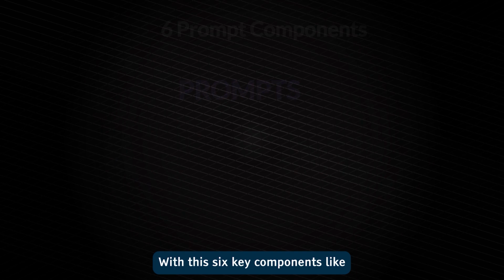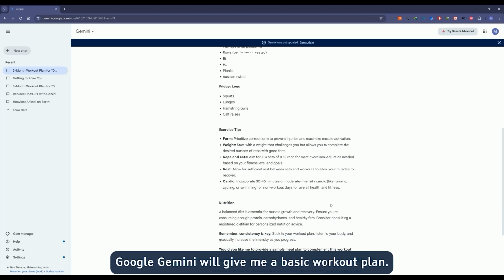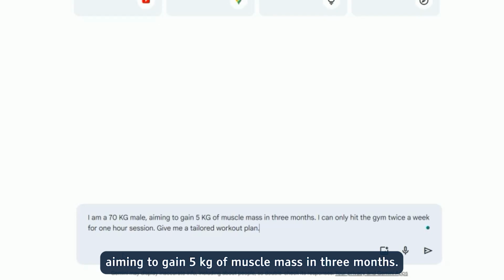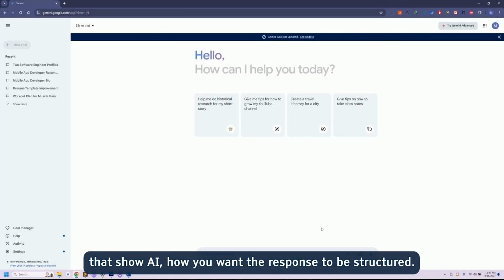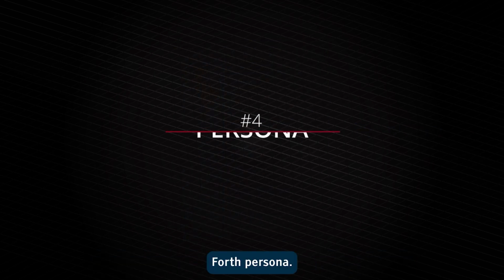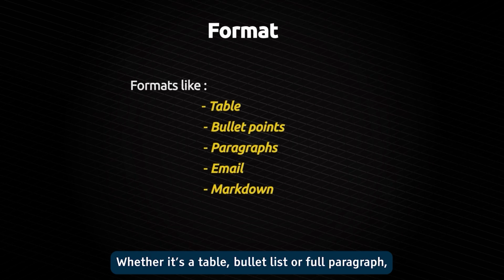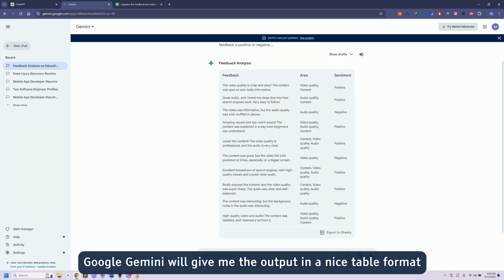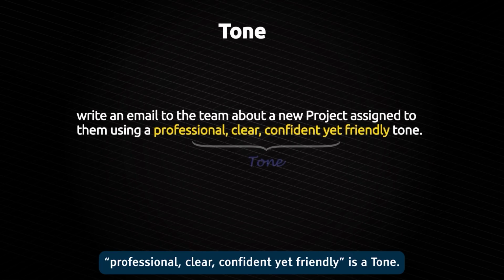Mastering AI Prompts: The Ultimate Formula for Prompting on Google Gemini & ChatGPT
Welcome to Chapter 4 of the Generative AI Bootcamp!
In this video, we’ll dive into the key formula to master prompt engineering for AI models like ChatGPT and Google Gemini. Whether you're struggling with generic AI responses or looking to generate exactly what you need, this tutorial will guide you through six essential components of effective prompting: Task, Context, Exemplars, Persona, Format, and Tone.
By the end of this video, you'll have all the tools you need to craft high-quality prompts and get the most out of your AI interactions. Whether you’re a beginner or a pro, these tips will help you level up your prompting skills!
🔑 What You'll Learn:
• The importance of defining a clear task
• How to provide context to get tailored outputs
• Using exemplars to guide the AI’s style and structure
• Setting a persona for expert-level responses
• Specifying the format for organized results
• Adjusting the tone to fit your needs
Make sure to check out the other chapters in the Generative AI Bootcamp series to deepen your knowledge of AI and prompt crafting!